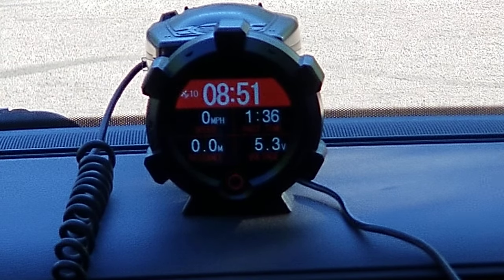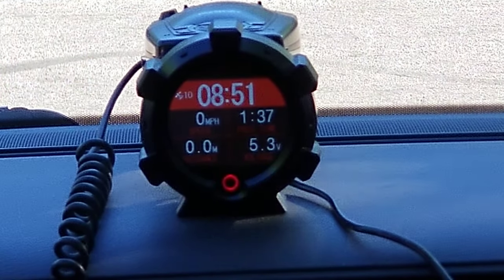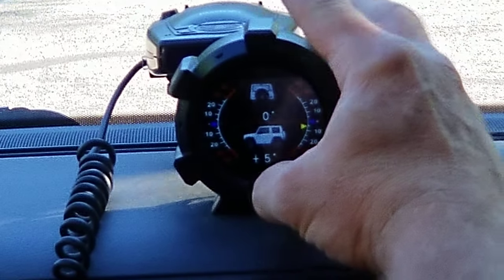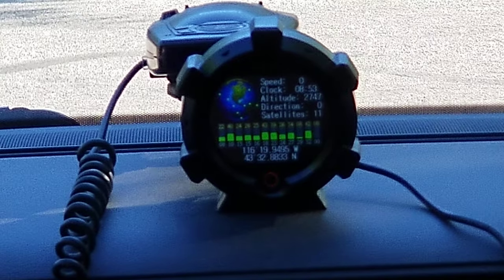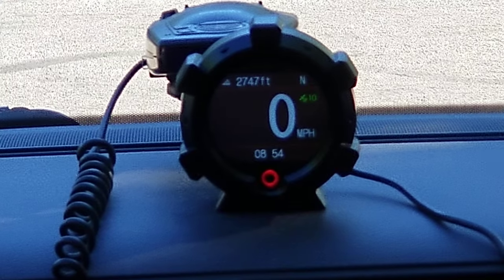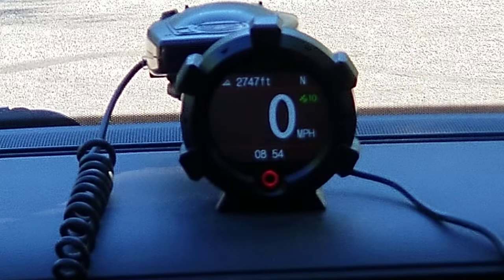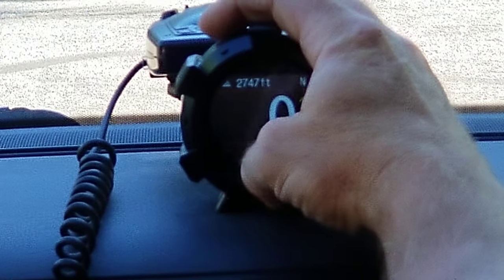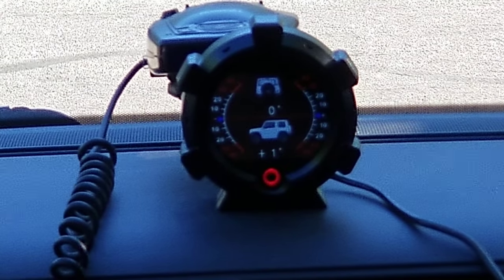Product Review: Autool X95 Smart GPS Inclinometer Meter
I was definitely surprised